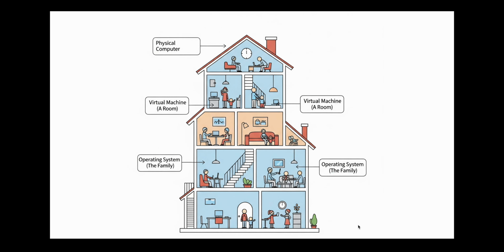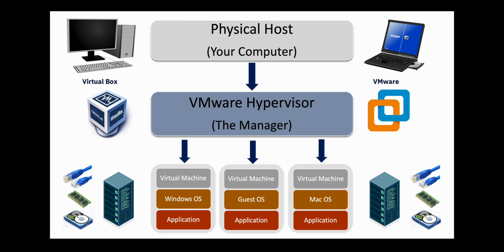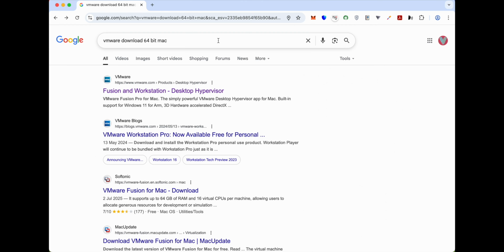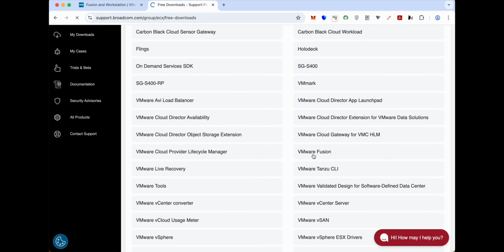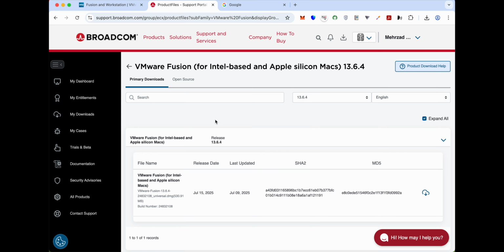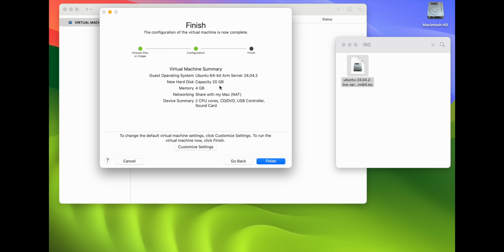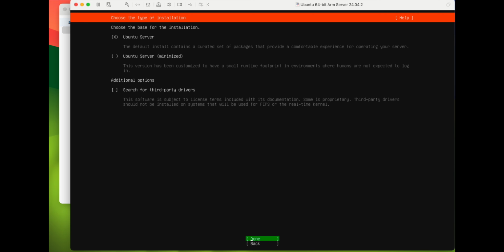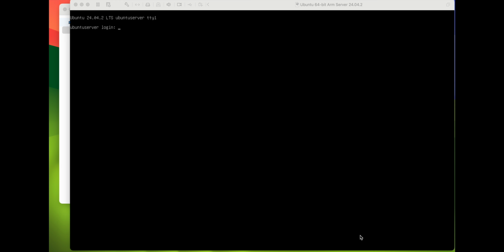How to Install and Build an Ubuntu Virtual Machine on a Macbook Using VMware Learn Virtualization.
In this video, you'll learn:

How to install VMware Fusion on your Mac: We'll walk you through the entire installation process, step-by-step, and run multiple operating systems on your Macbook

How to create your very first Ubuntu virtual machine: We'll guide you through setting up a new virtual machine and installing the popular Ubuntu Linux distribution on it.

Are you curious about running multiple operating systems on a single computer or want to explore Linux without dual-booting? This video is for you! We'll dive into the world of virtualization and the power of hypervisors, specifically focusing on VMware Fusion for macOS.

Virtualization is a technology that allows you to create virtual, software-based versions of physical computing resources like servers, storage, networks, and even entire operating systems. Instead of having dedicated physical hardware for each task, virtualization lets you run multiple "virtual machines" (VMs) on a single physical machine. This means you can have Windows, Linux, and other operating systems all running simultaneously on your Mac or Windows!

Benefits of a Hypervisor (like VMware Fusion):
A hypervisor, also known as a Virtual Machine Monitor (VMM), is the crucial software that makes virtualization possible. It acts as a layer between your computer's physical hardware and the virtual machines, managing and allocating resources (CPU, RAM, storage) to each VM. The benefits are immense:

Efficient Resource Utilization: Maximize the use of your Mac's hardware by running multiple operating systems and applications concurrently.

Cost Savings: Reduce the need for multiple physical machines, saving on hardware, power, and cooling costs.

Isolation and Security: Each VM is isolated from the others, so if one crashes or gets infected with malware, it won't affect your host macOS or other VMs.

Flexibility and Portability: VMs are essentially files that can be easily moved, copied, and shared across different physical machines.

Testing and Development: Create isolated environments for testing new software, developing applications, or trying out different operating systems without impacting your primary system.

Disaster Recovery: Easily back up and restore entire virtual machines, significantly improving your recovery time in case of data loss or system failure.

Get ready to unlock a whole new level of computing flexibility on your Mac!

Tech Stack:

Ubuntu 24.04.2 LTS Server for ARM
MACBOOK PRO M1 macOS: 15.6 (24G84)
VMware Fusion

TIMESTAMPS:
00:00 Intro
00:30 What is VMware Virtualization
01:31 What is Virtual Machine
02:00 How Hypervisor Software Allocate Resources
02:20 Virtualization and Hypervisor Benefits
03:00 Search Download VMware
03:40 Create VMware Account
04:20 Select VMWare Fusion
05:22 Installing VMWare Fusion
06:06 Download Ubuntu Server ISO
06:40 Create a Ubuntu Virtual Machine
07:22 Install Ubuntu Virtual Machine